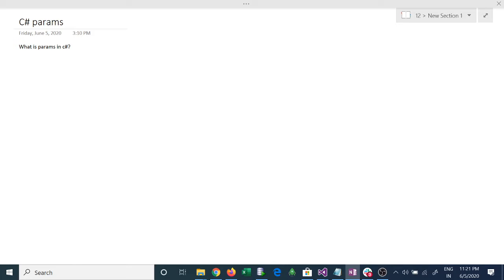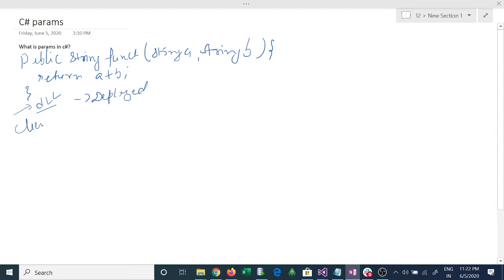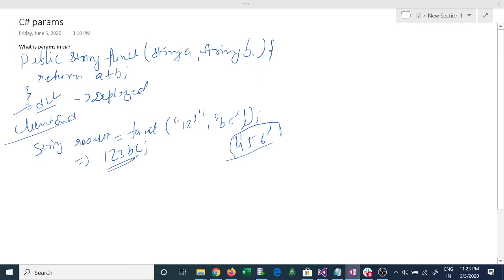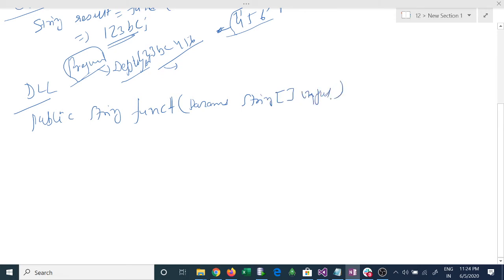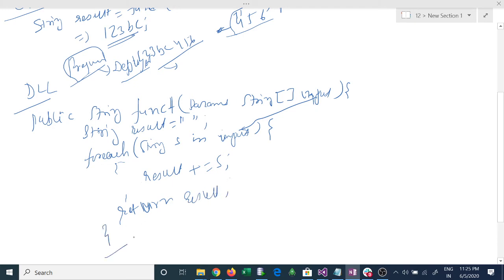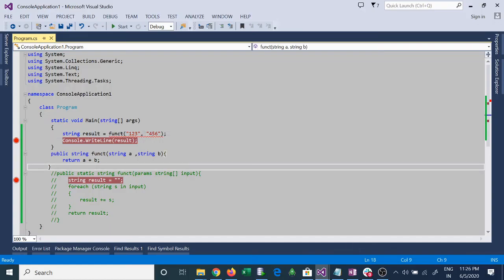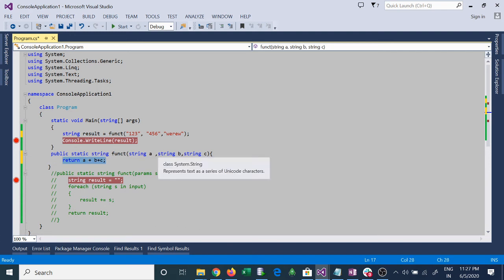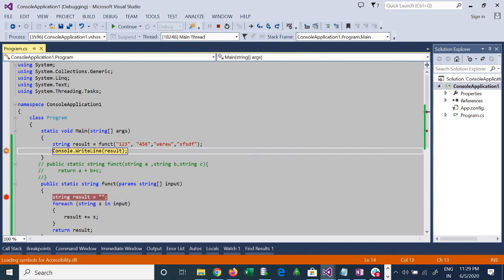c#:: params keyword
What is use of params keyword in c#?